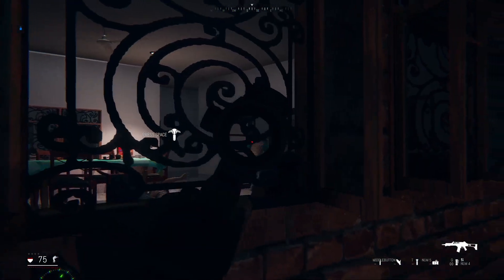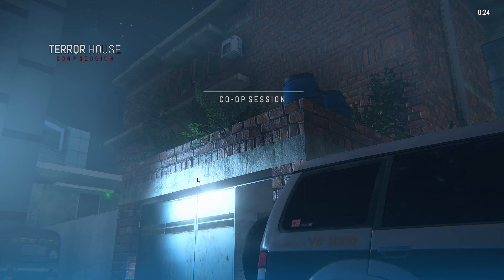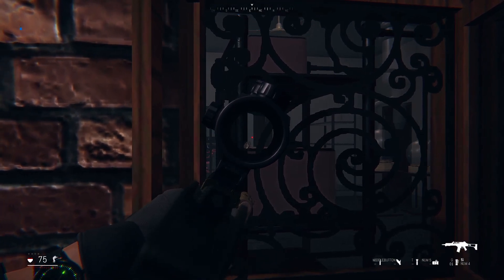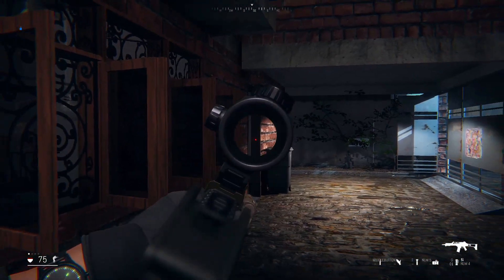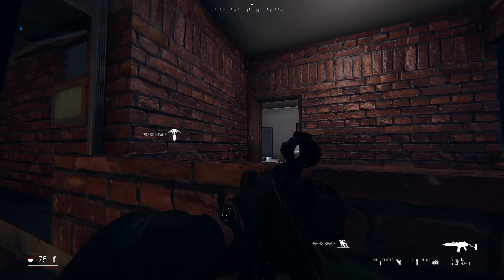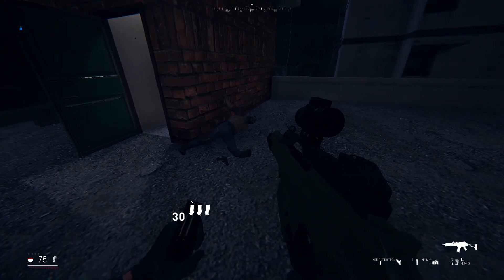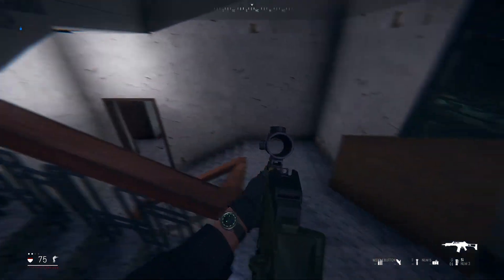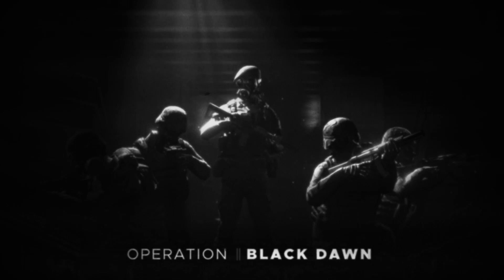ZERO HOUR - G36 Gameplay Preview - Operation Black Dawn Update -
The upcoming Operation Black Dawn for ZERO HOUR introduces the G36, a new CQB focused AR for attackers. In this video, we're taking a look at the damage and playstyle of the G36 from a work-in-progress build of Operation Black Dawn update.

ZERO HOUR is a simulation tactical shooter game on PC.